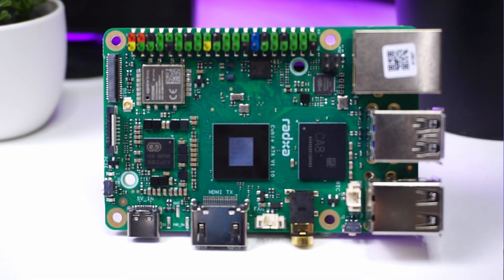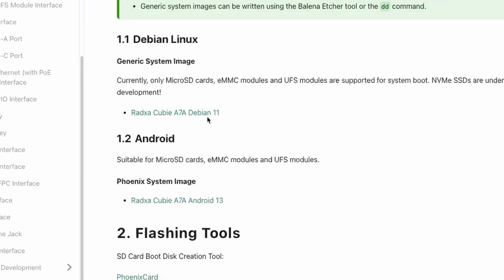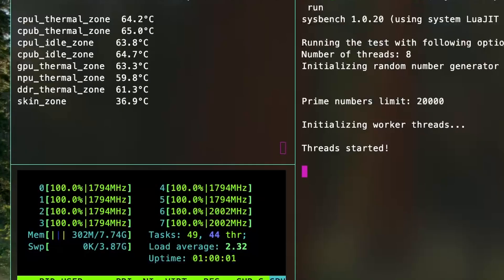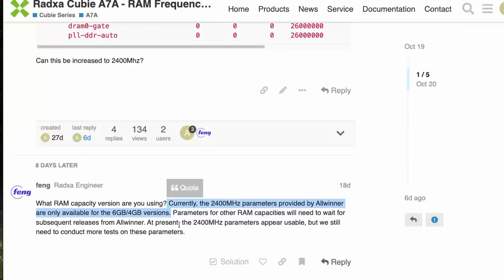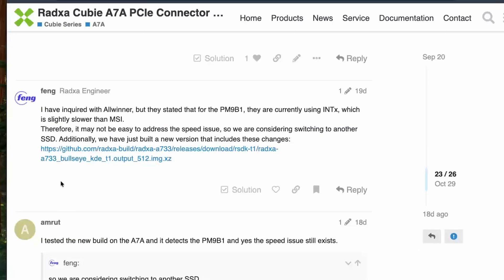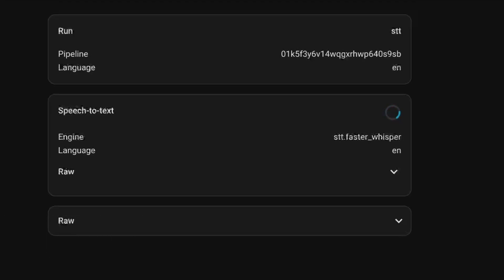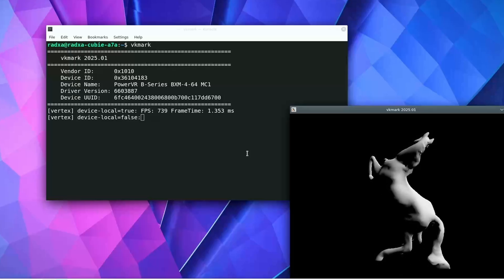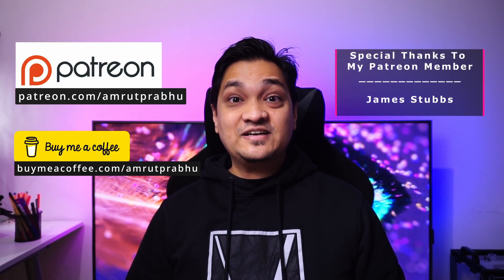Radxa Cubie A7A Hands-on Review: Octa-core, NVMe, USB 3.1 Gen2, Thermals & Real-World Benchmarks 🚀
Radxa Cubie A7A is a small single board computer that has an Allwinner A733 Octa Core processor. I have tested this to see how it performs compared to the Raspberry Pi.
Have a look at the results.

 ▬▬▬▬ Radxa Cubie A7A   ▬▬▬▬
Amazon US
Amazon DE